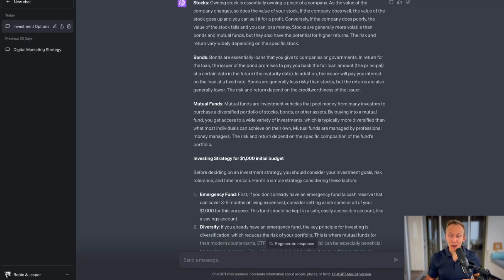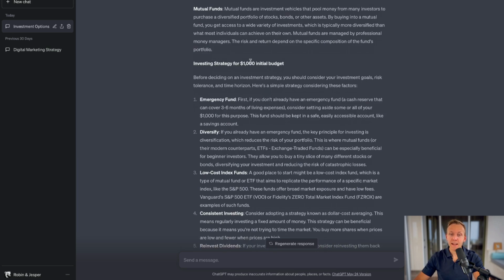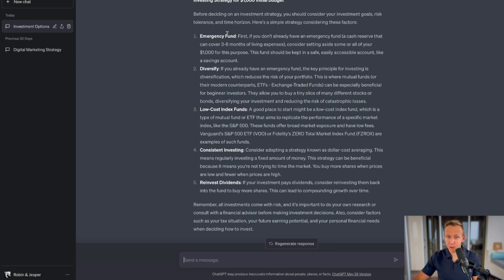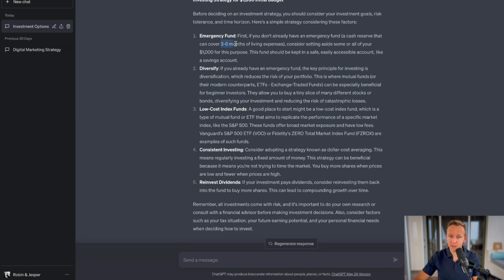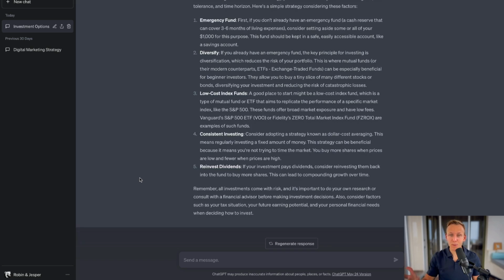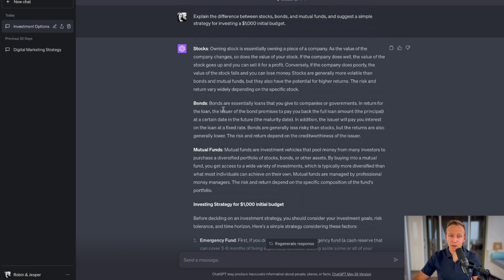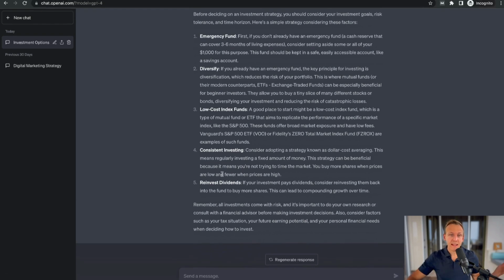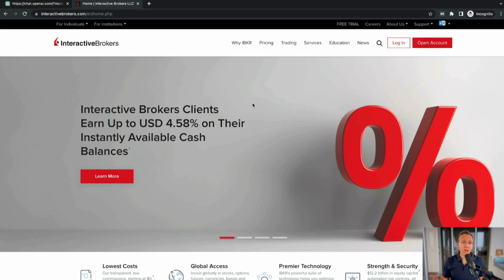28. Financial Planning Assistance